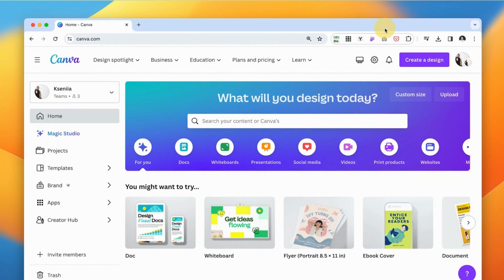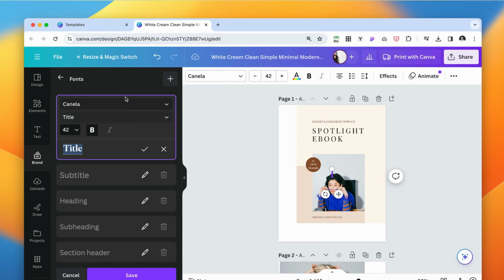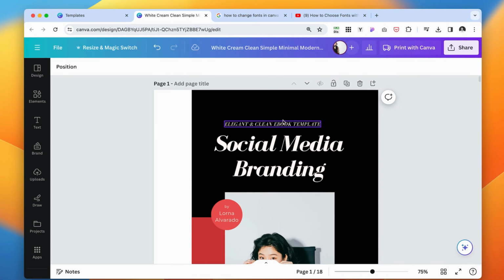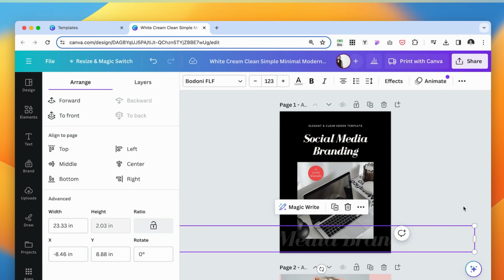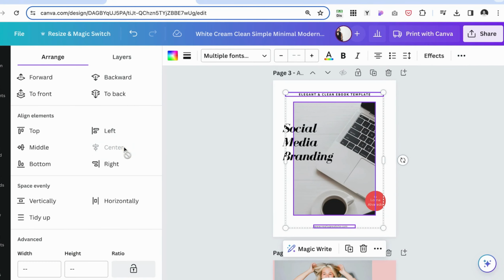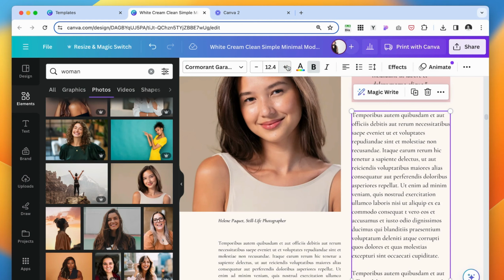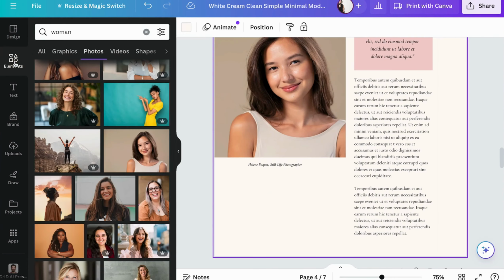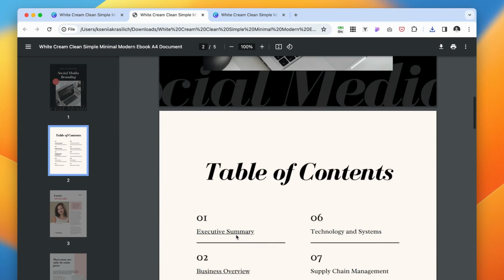How to Create a Digital Ebook PDF in Canva | DIY Lead Magnets & Freebies. Free Ebook Template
Learn to create your digital Ebook PDF from scratch using Canva, no need for Word, Excel, or Adobe. This tutorial guides you through the process, making DIY lead magnets, perfect for growing your email list.